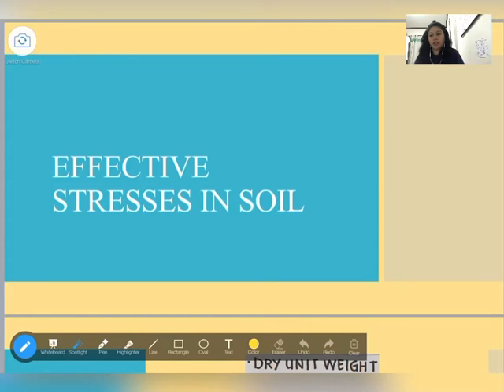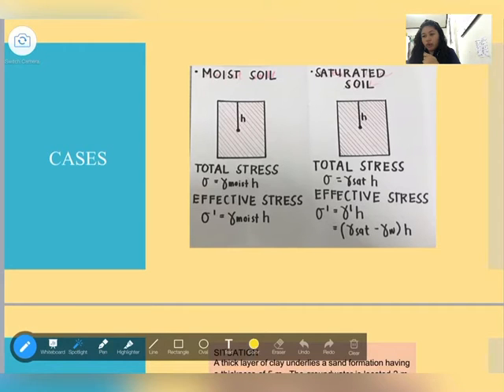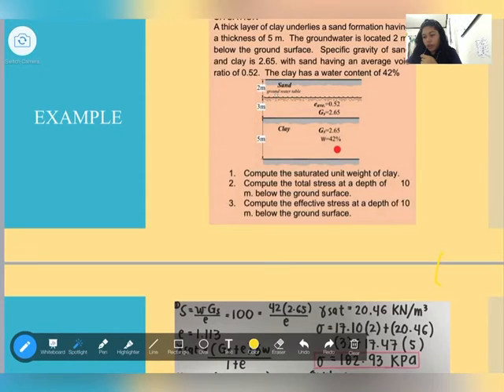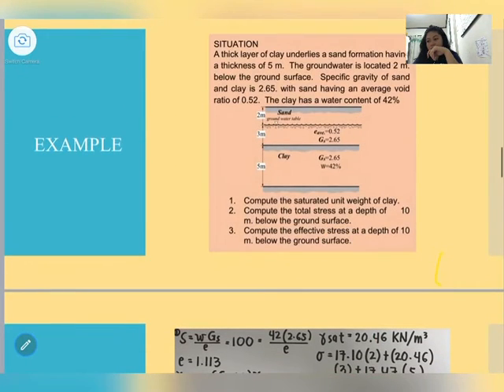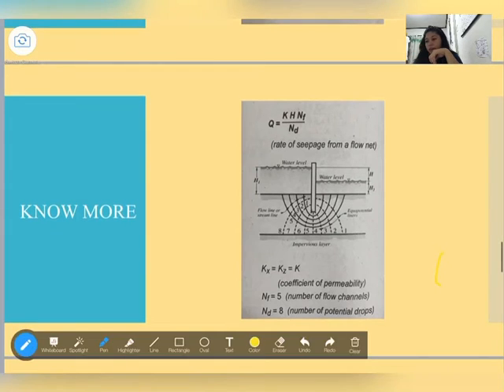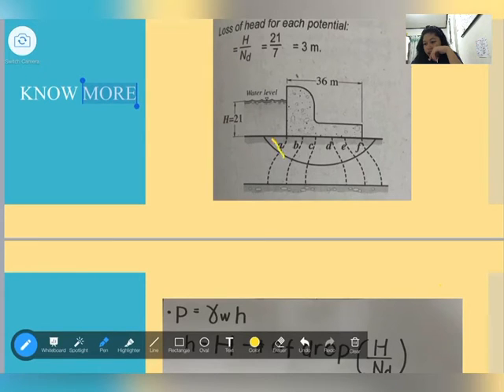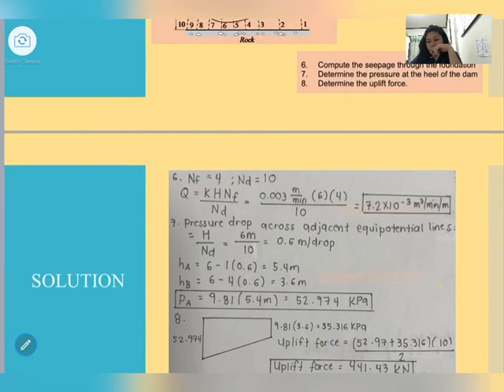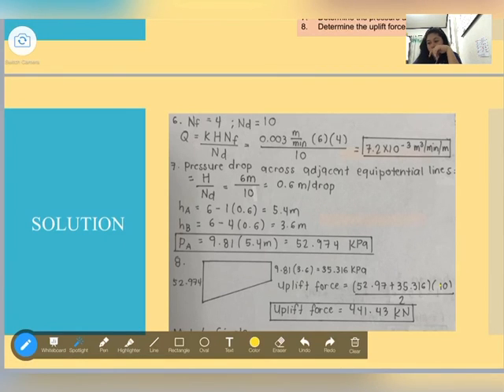GeotechnicalEngineering_Finals_AlyssaUbas